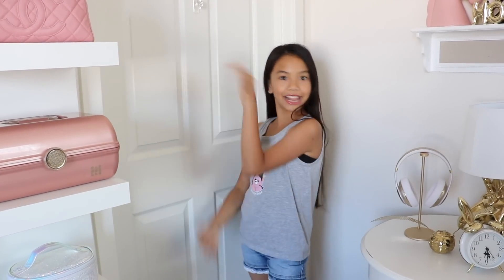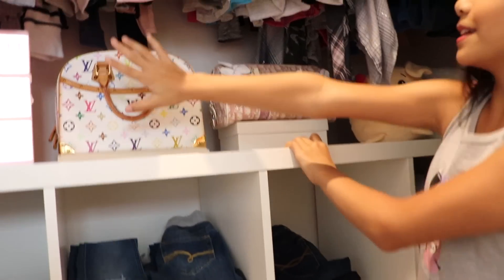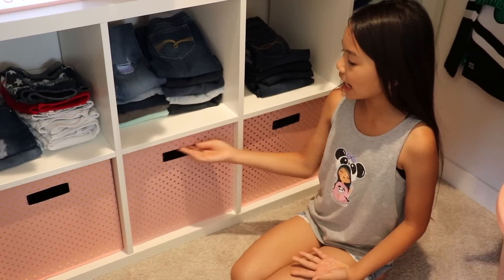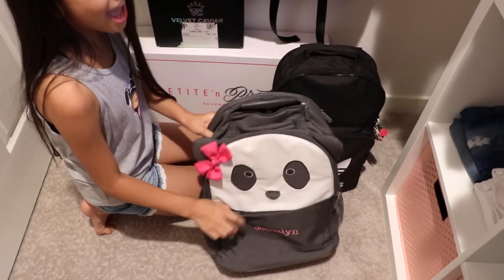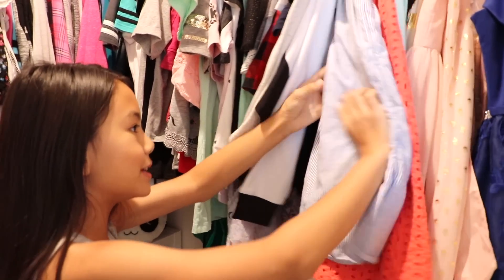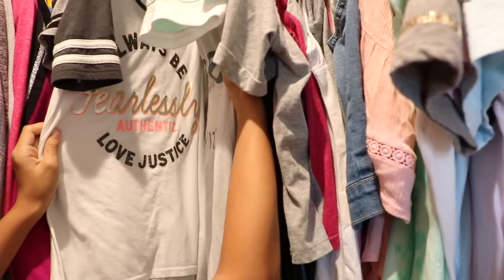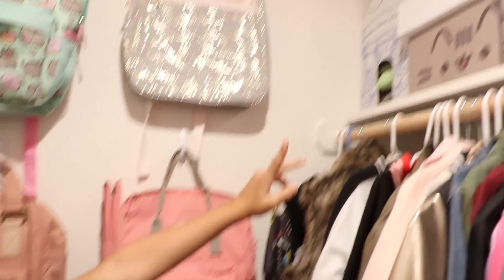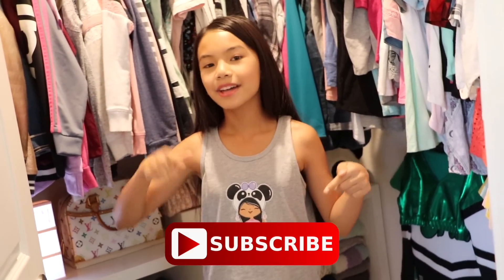CLOSET TOUR!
Hey everyone!🤗 Finally here with my closet tour! Hope your having a wonderful Labor Day weekend! Im sorry it took me awhile to get this video out to you guys, hope you enjoy it! Please don't forget to give this video a big 👍 up and comment down below to let me know what you think 😁 Also if you want to see a backpack comparison video.
I'll be uploading these other requested videos soon
-School Night Routine
-Bathroom Makeover
Hit that notification 🔔 to join the notificationsquad so you won't miss these upcoming videos from me 😁
THANKS SOOO MUCH FOR WATCHING!❤️ I LOVE YOU ALL!❤️